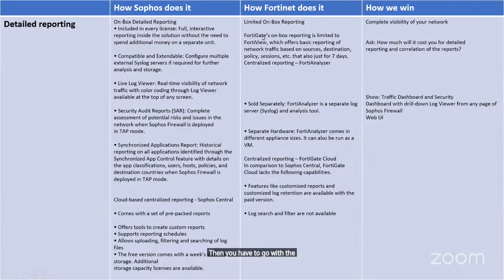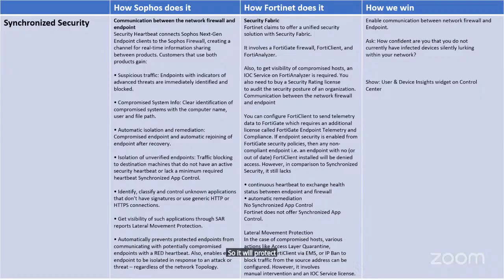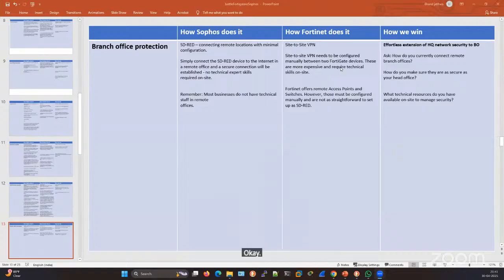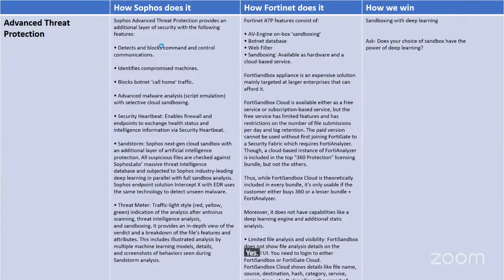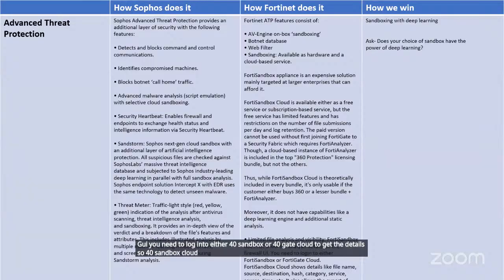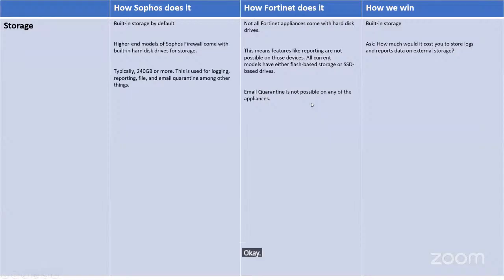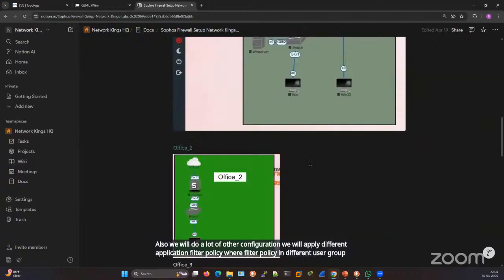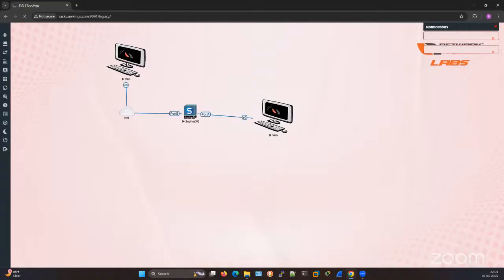Sophos XG Firewall | Day-3 Workshop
Welcome to our 3 day workshop on Sophos XG Firewall, a powerful next-generation firewall solution designed to protect your network with advanced security features. In this workshop, we cover everything you need to know about Sophos XG Firewall — from its key features, installation process, configuration tips, to best practices for managing your network security.

What You'll Learn:

Introduction to Sophos XG Firewall
Key security features and benefits
Step-by-step installation and setup
How to configure firewall rules and policies
Monitoring and reporting tools
Tips for optimizing network protection

Whether you're a network admin, IT professional, or just curious about modern firewall solutions, this video will help you understand why Sophos XG Firewall is trusted by businesses worldwide.

Our mission is to prepare you for the future:
At the heart of our school is our unwavering mission to prepare you for the future. We understand that the landscape of education is evolving rapidly, and our programs are designed to equip you with the skills and knowledge needed to thrive in tomorrow's world.